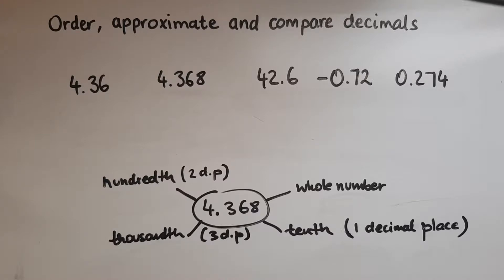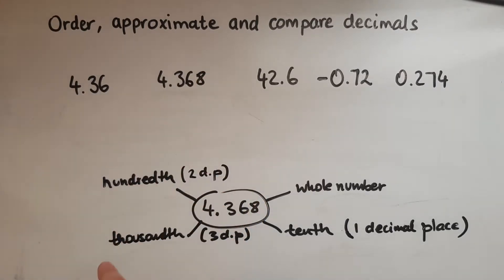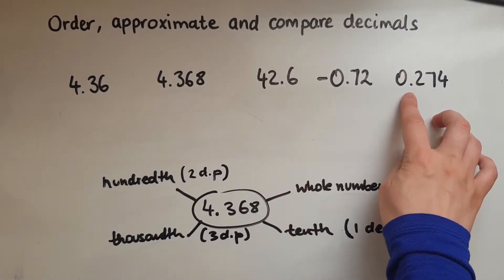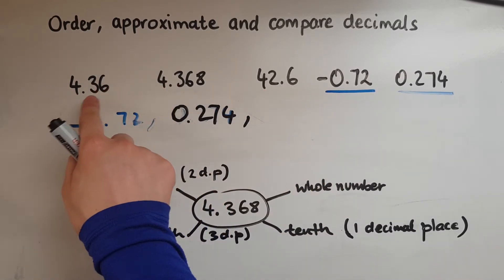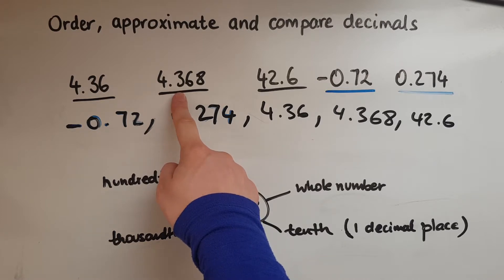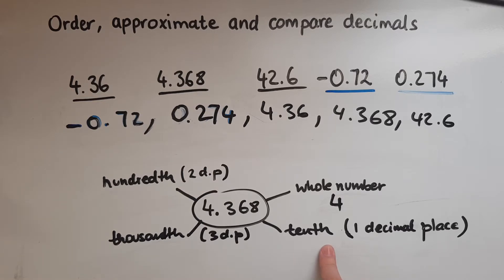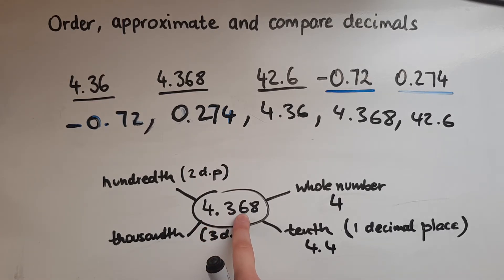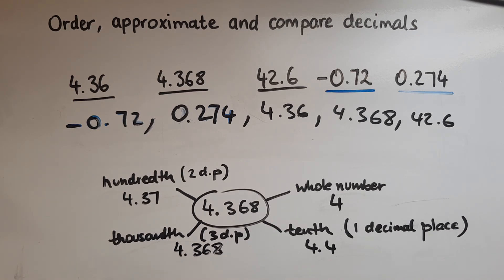L2.9.1. Functional Skills Maths Level 2: Order, approximate and compare decimals